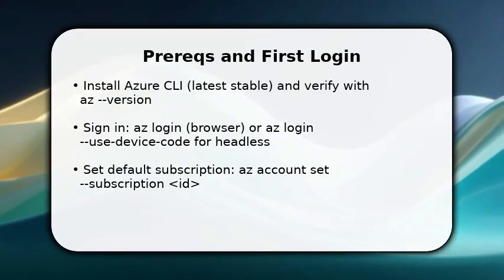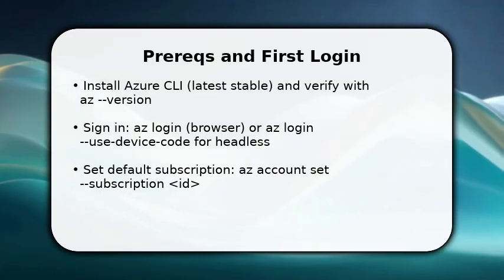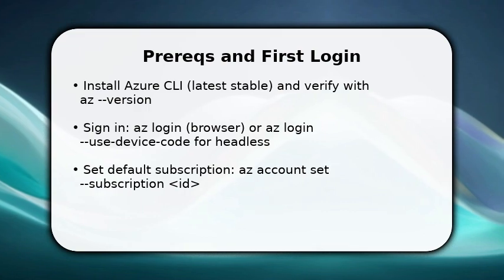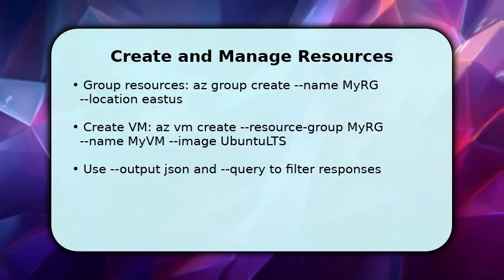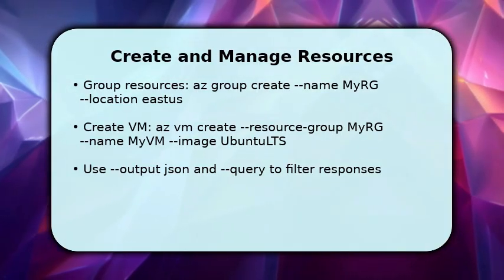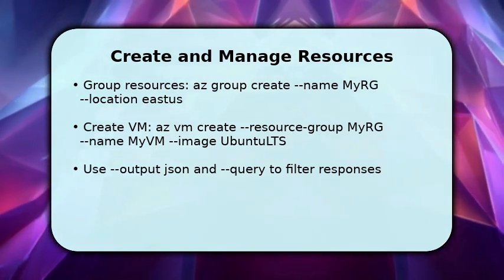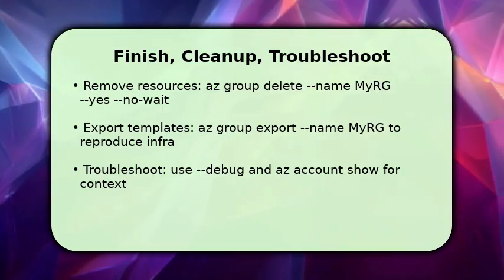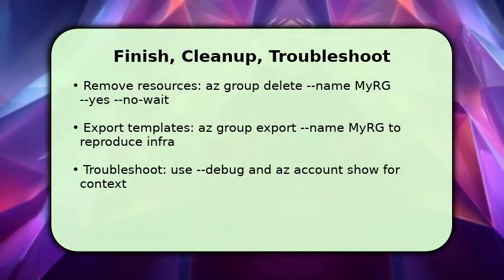How to Use Azure Cli (only Way)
Master Azure CLI for efficient cloud management. This video guides you through setting up, authentication, and executing common tasks using the command line interface of Microsoft Azure services.

Azure Cli, Microsoft Azure, cloud computing, command line setup, authentication process, task execution with Azure CLI